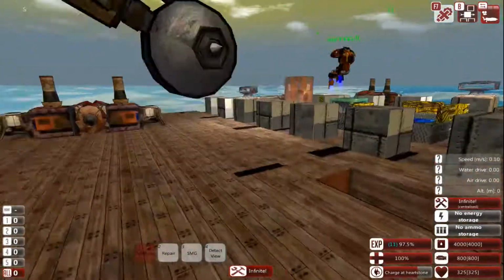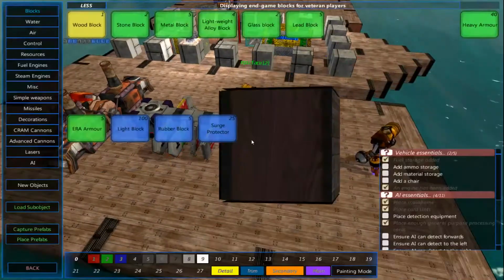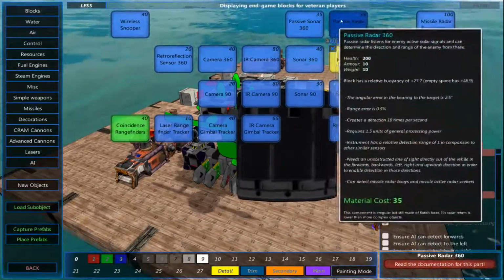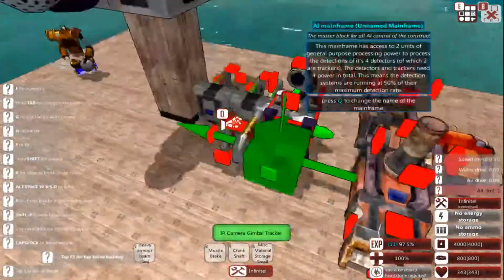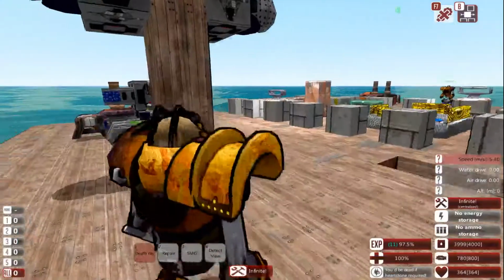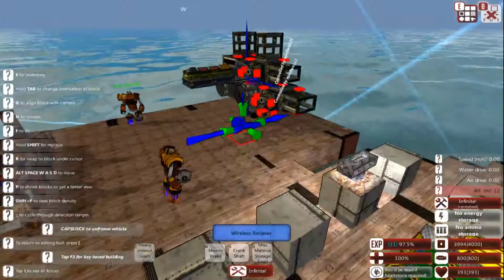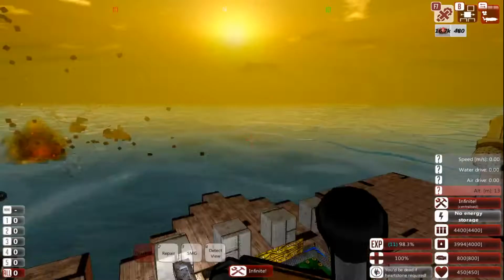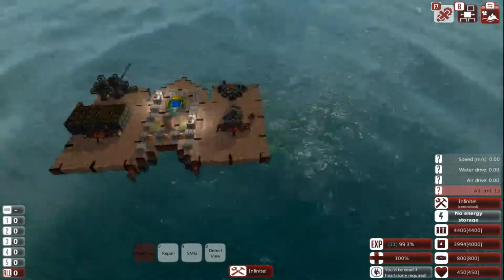From The Depths AI Tutorial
This is a good Tutorial for when you need to learn AI :)